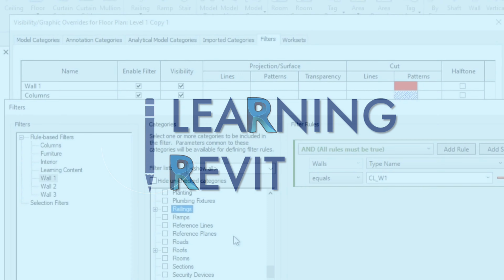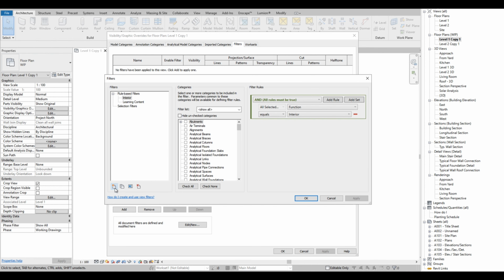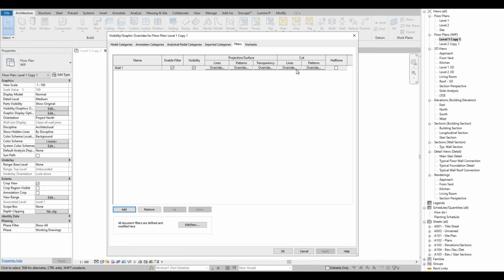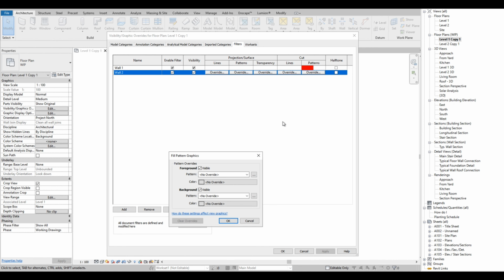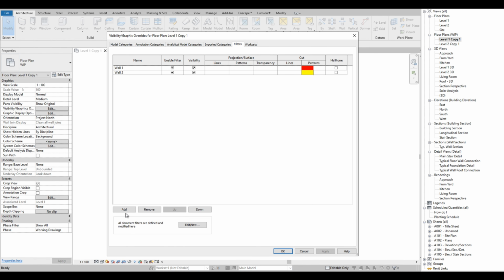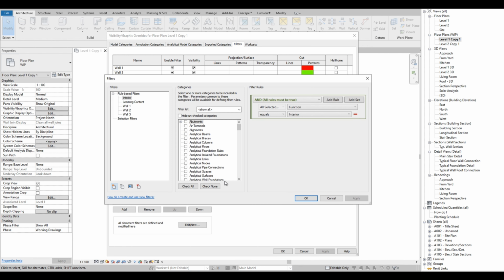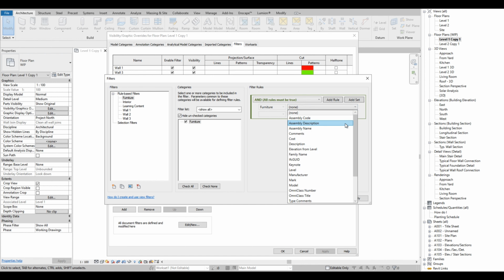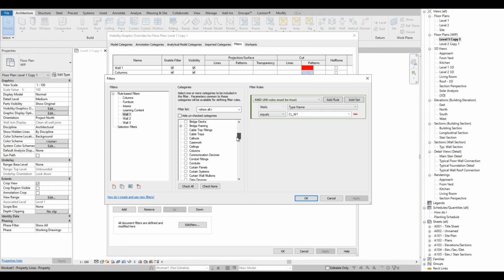Understanding the Filters of Visibility/Graphics in Revit Architecture | Free Tutorial for Beginners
This a Free Tutorial for Revit Beginners to share about the use of Filters in the Visibility/Graphics. This is in relation to our tutorial about the Visibility/Graphics which we have the link of the video below.